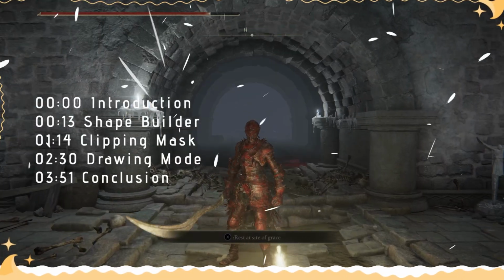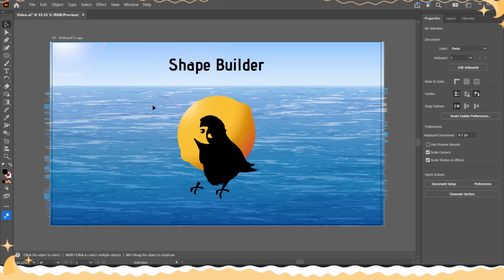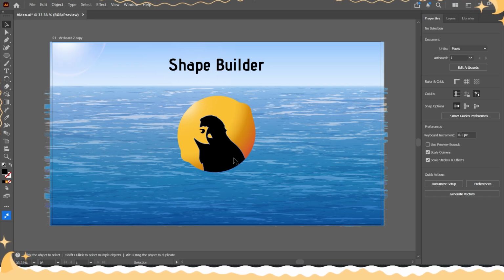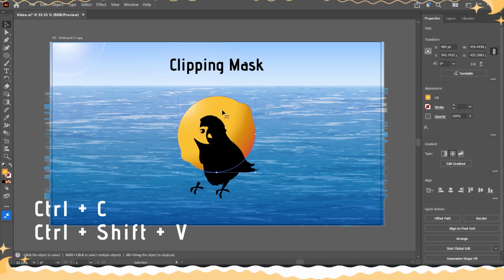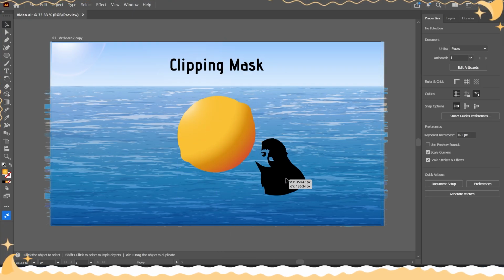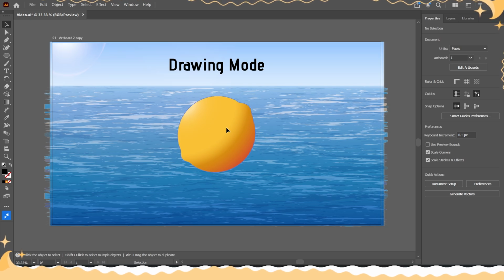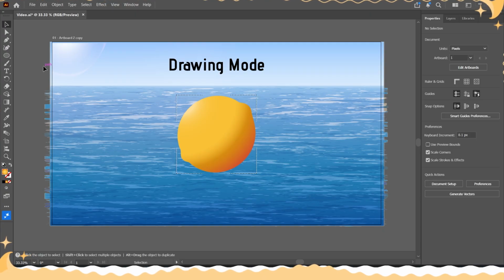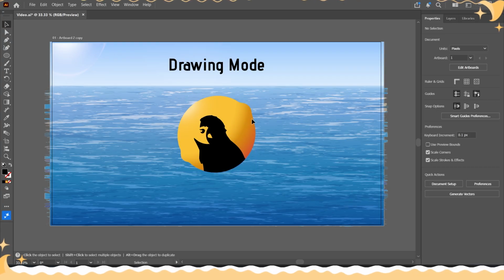3 Ways To Layer Shapes In Adobe Illustrator (Beginner Friendly)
In today's video, I show you 3 very easy beginner friendly ways to layer different shapes. This includes using the shape builder tool, clipping mask and drawing modes in the latest version of adobe illustrator.

Open for any design services for you.